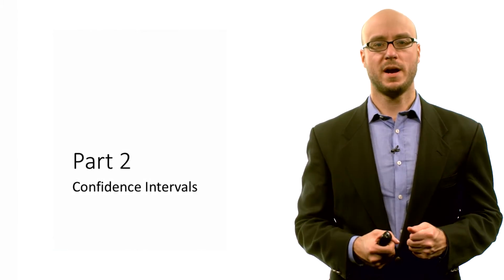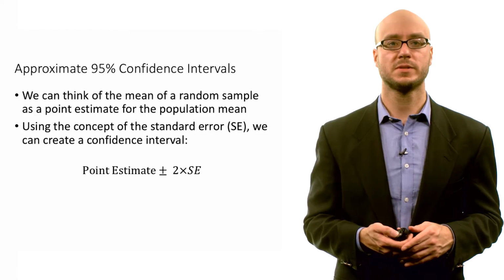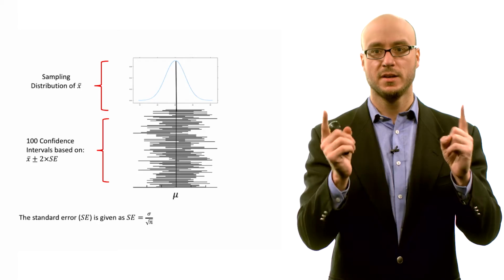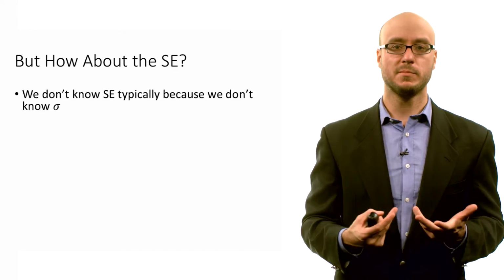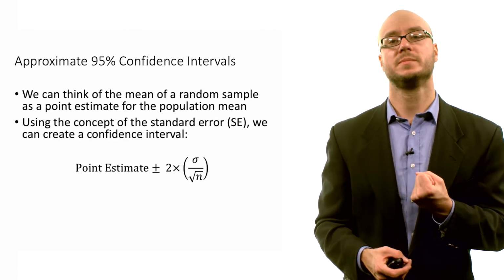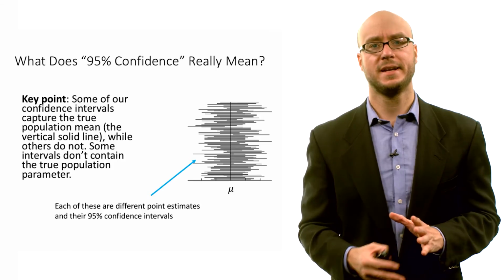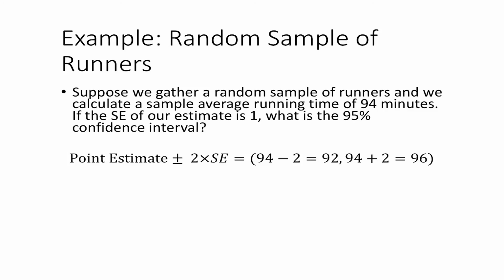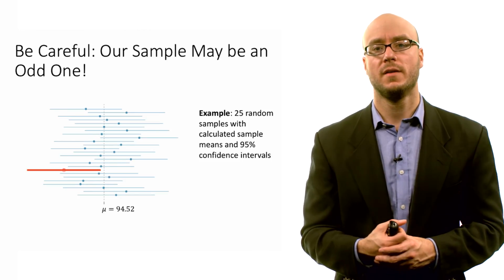STATE100 SP16 24571 WEEK 08 PART 2 TOPIC 1 KE